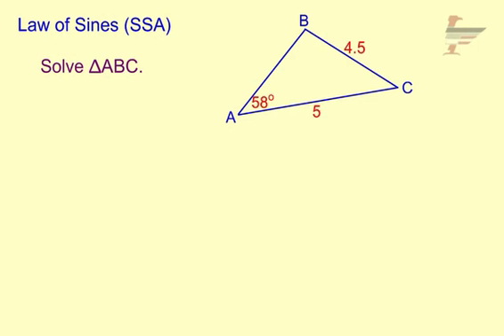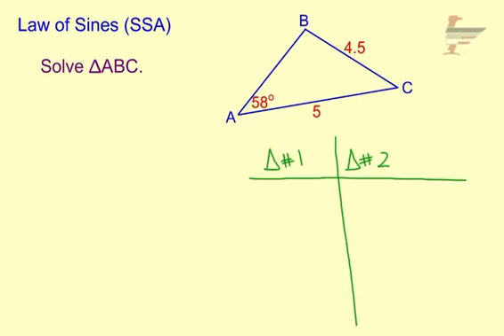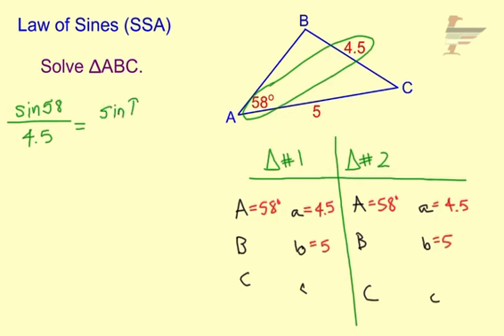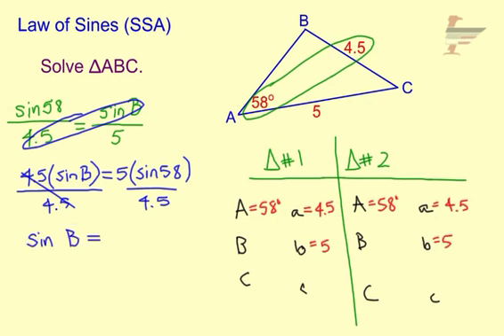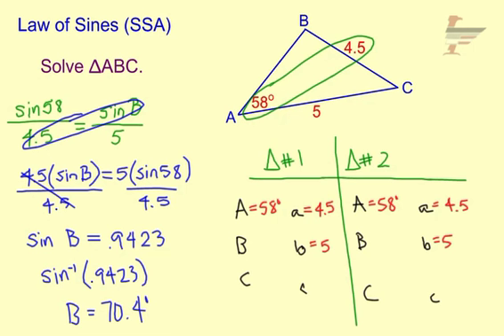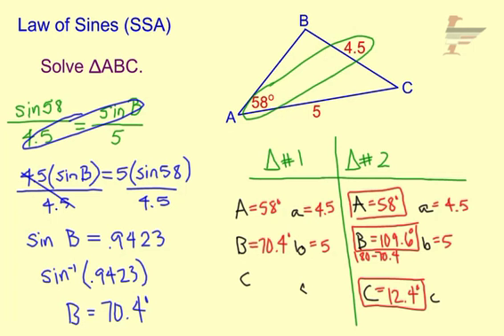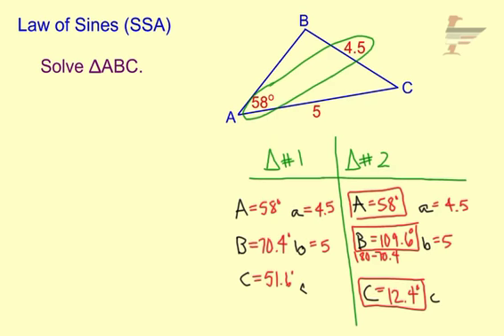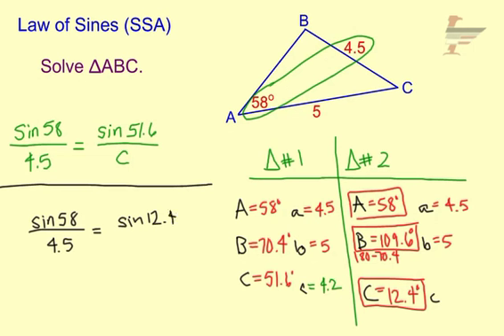Ch13 Law of Sines 1